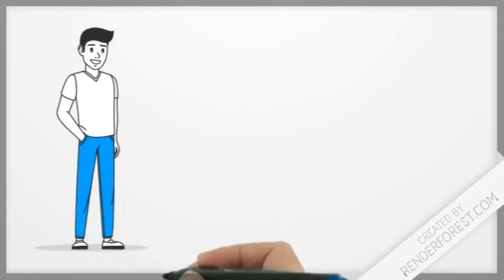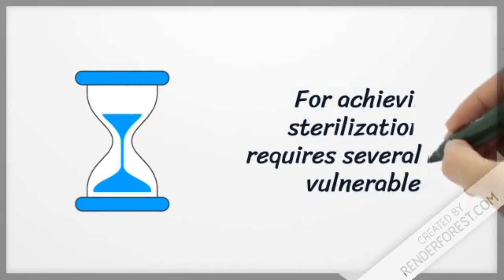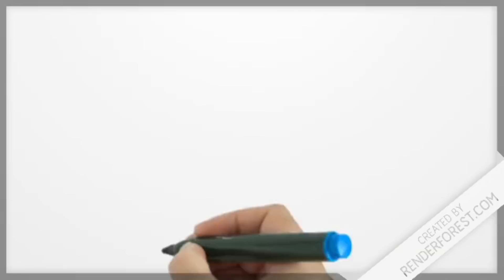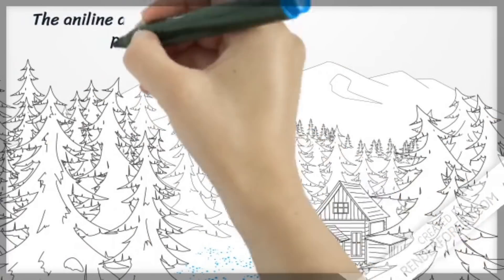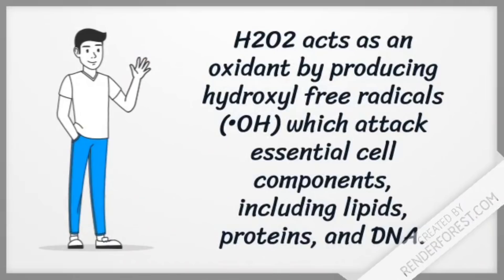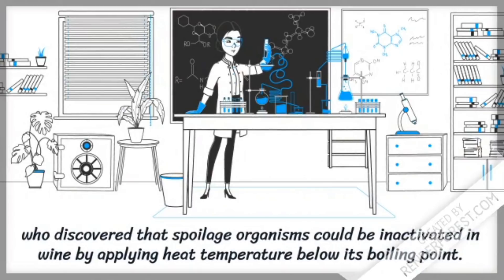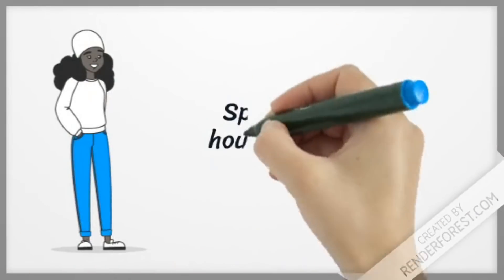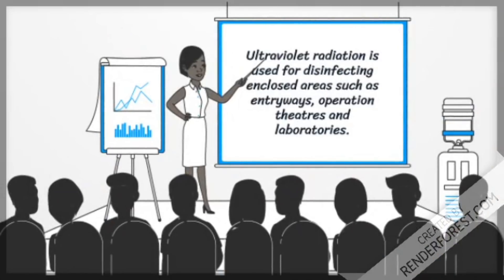Sterilization and disinfection part two.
In this video i am explaning some definitions regarding sterilization , disinfection, physical and chemical methods that are used in sterilization and disinfection.
reference: ananthanarayan microbiology 7th edition